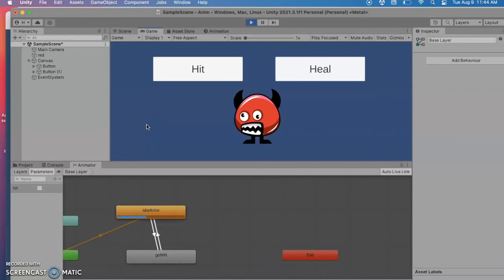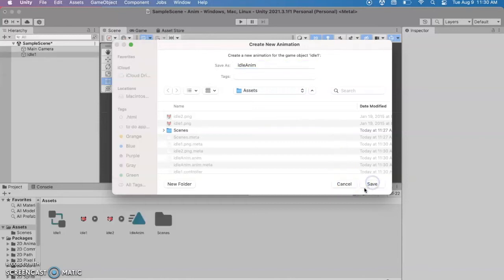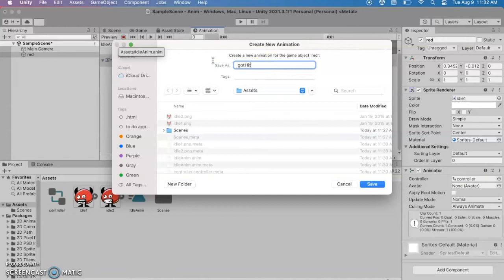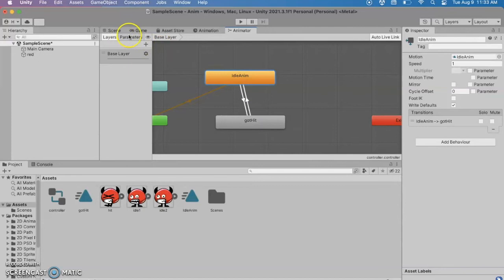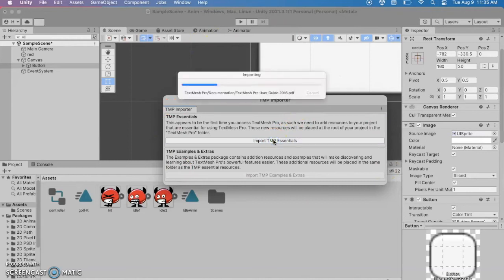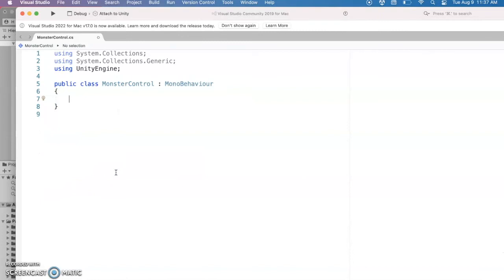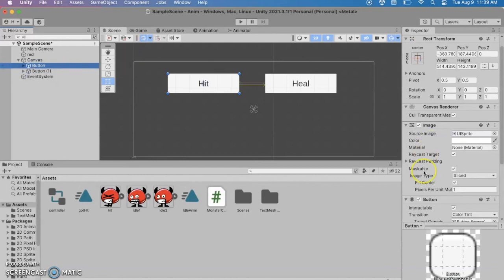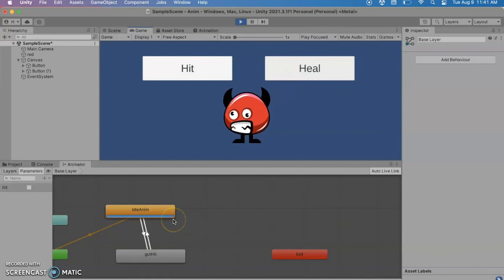Unity - Multiple Animations on One Object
This video is for beginners.  I show how to create an animation and animator in Unity by dragging in several images that will make up the animation.  From there you can create a second animation.  In code, I transition from one animation for the character to another.